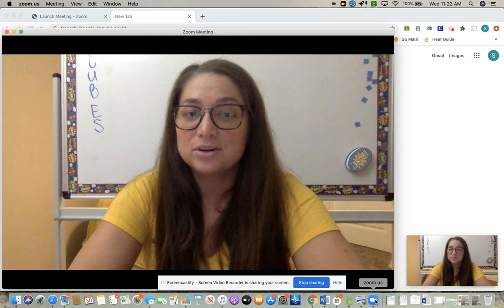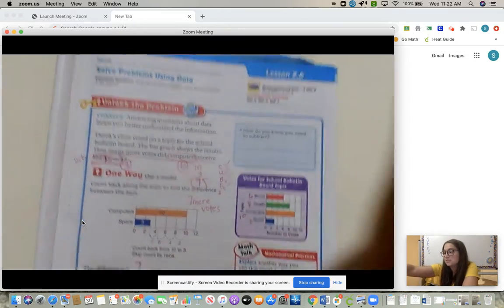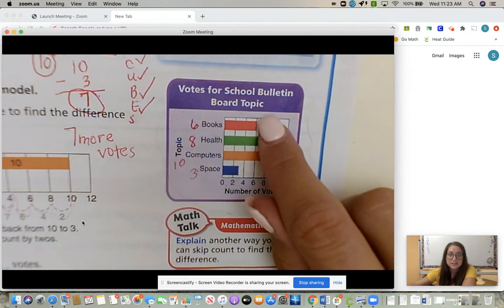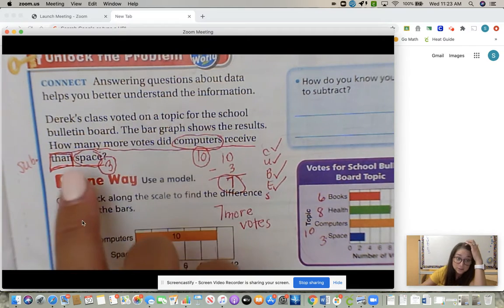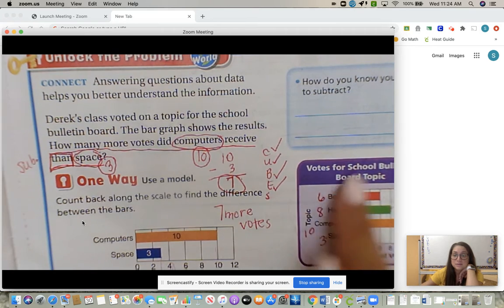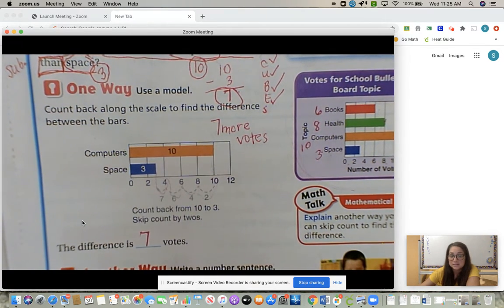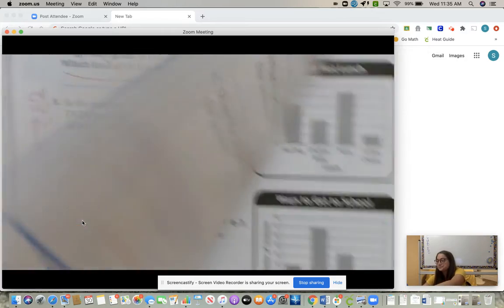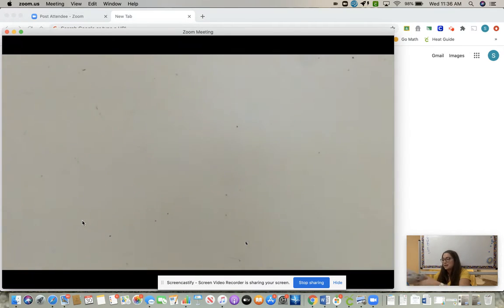Wednesday Sep 30 Overview